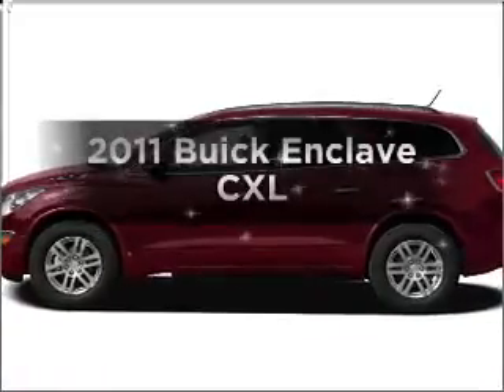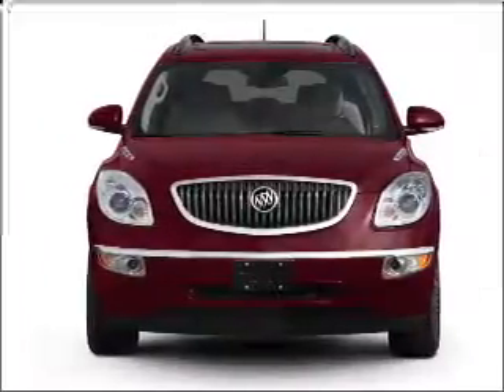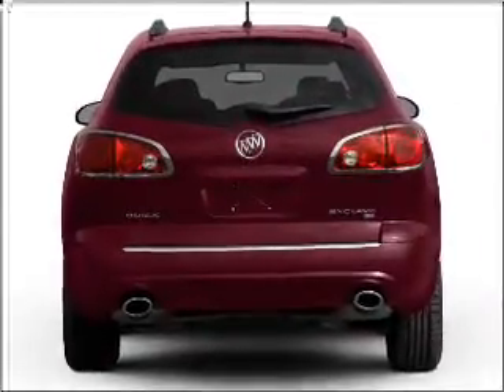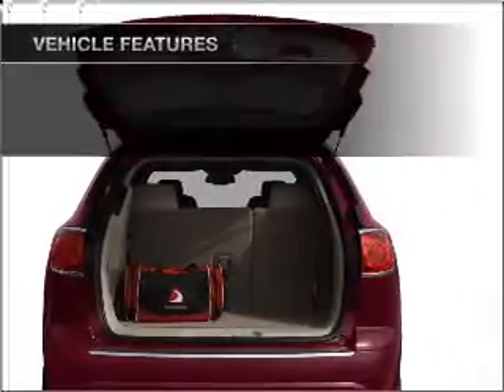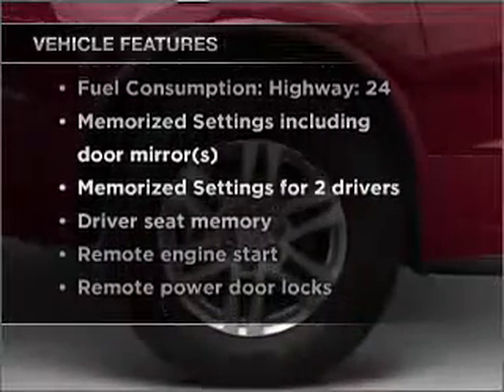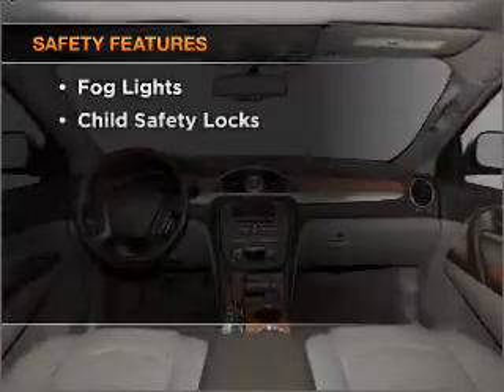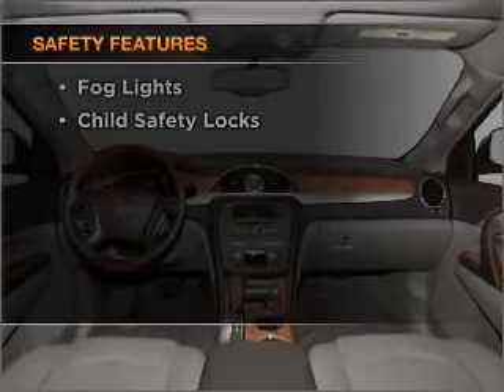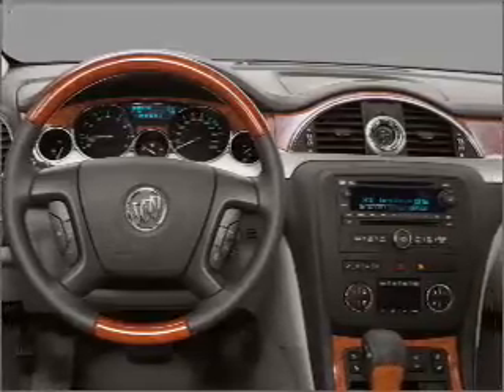2011 Buick Enclave - Daphne AL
Year: 2011
Make: Buick
Model: Enclave
Trim: CXL
Engine: 3.6 liter 6 cylinder 24 valve
Transmission: 6-Speed Automatic
Color: Red Jewel Tintcoat
Mileage:
Address:
27161 Hwy 98